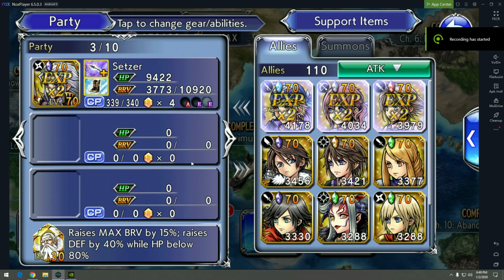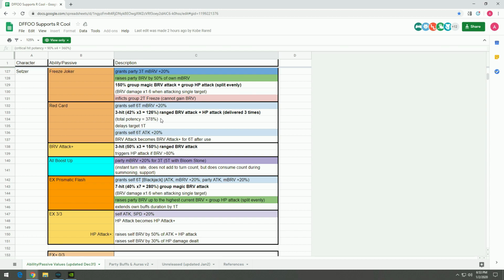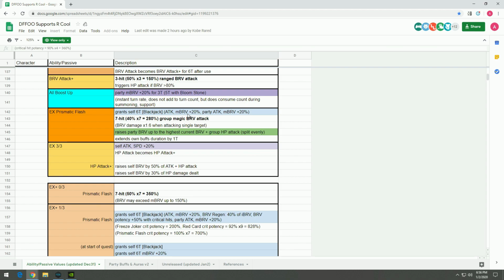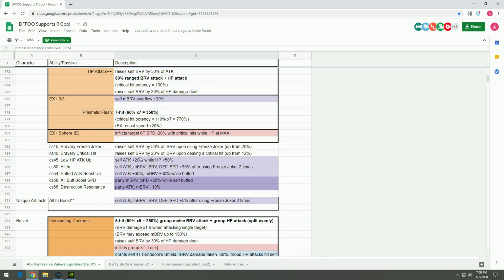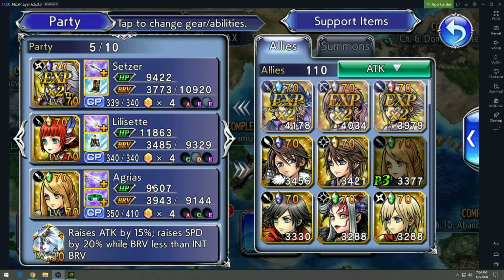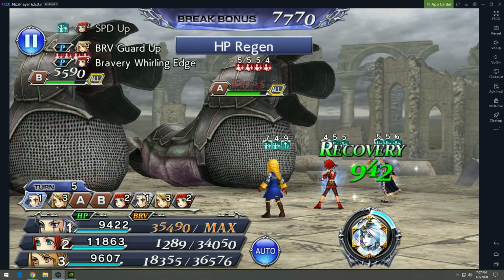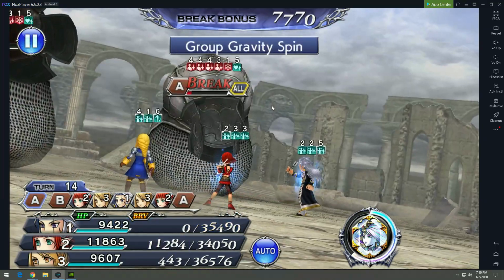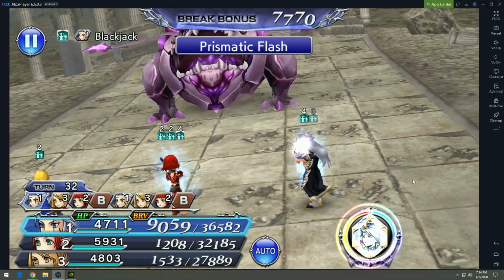DFFOO GL How to: Setzer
Hi everyone.  Next up in my How To Series is Setzer, a really fun unit who can make some difficult fights rather easy.  I hope you enjoy, and please leave feedback or provide additional tips in the comments.